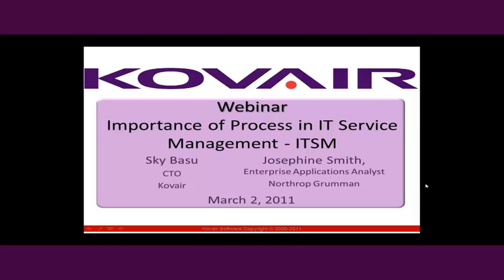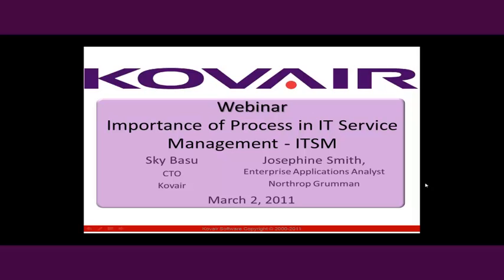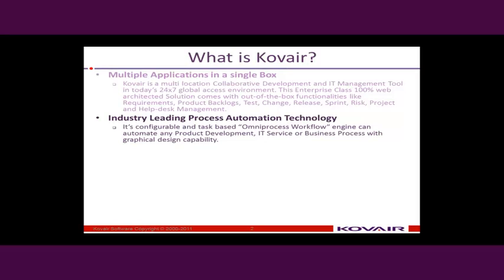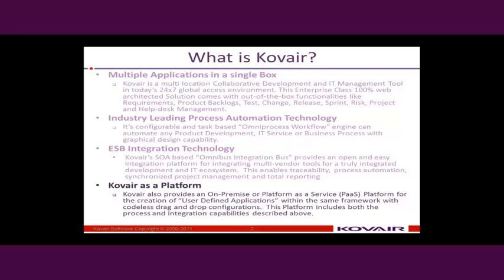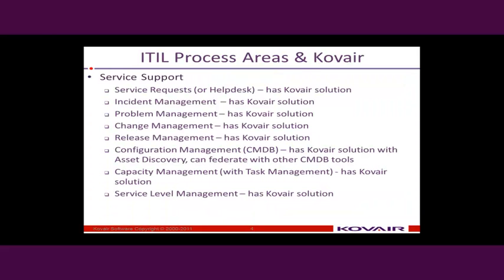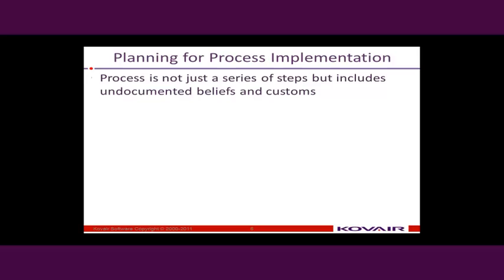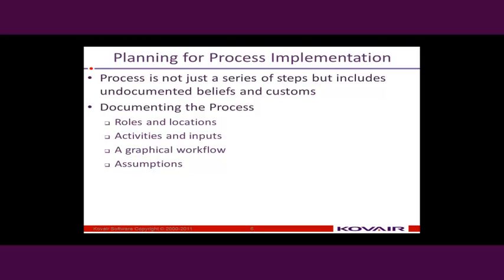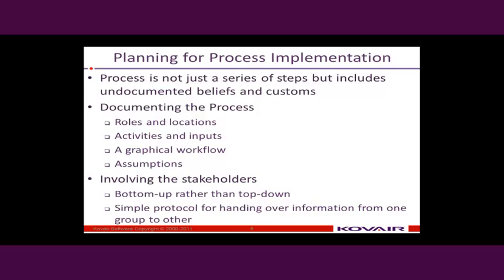Part-1 - Importance of Process in IT Service Management - ITSM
"The success of IT operations depends on well-defined processes and enforcing them consistently. However, enforcing an IT process manually is tedious and prone to errors. Well-defined and optimally
implemented processes help organizations achieve Continual Service Improvements-CSI for various IT service areas such as Service Requests, Incidents, Problems and Change Management."

Part 1- Sky Basu, CTO of Kovair will briefing about introduction of Kovair & Overall process implementation. And also learn from Josephine Smith of Northrop Grumman how she and her team implemented ITSM processes at Northrop.